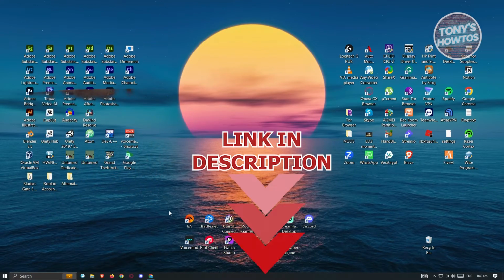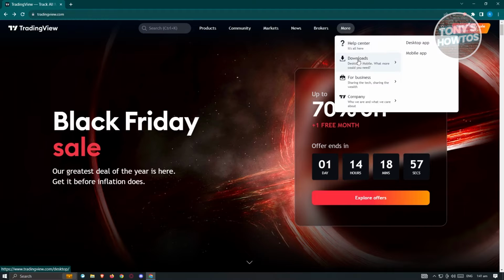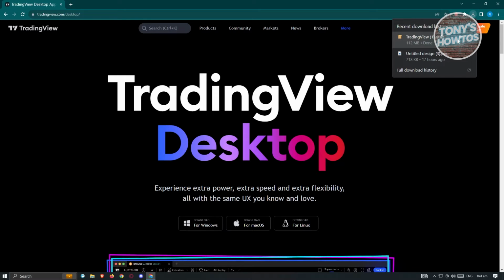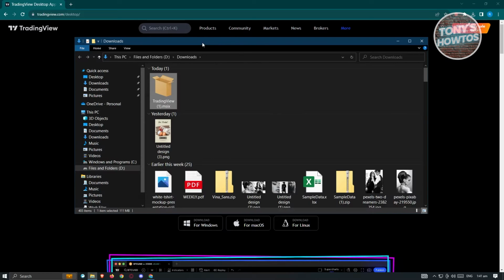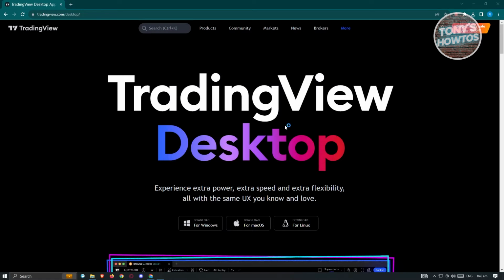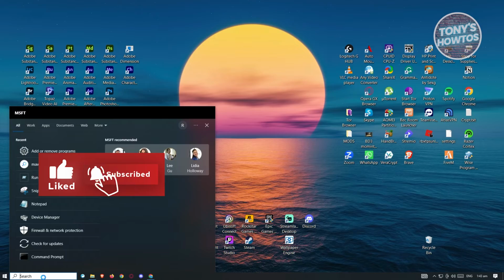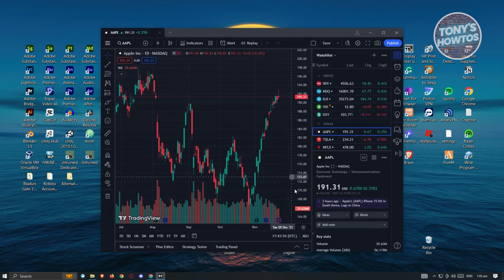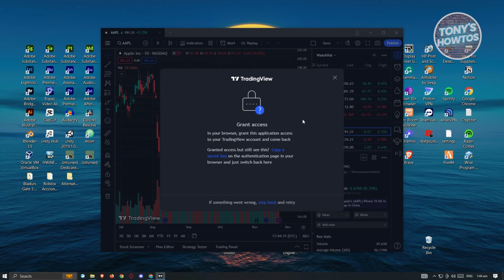How to Download and Install TradingView on Laptop (Windows PC, 2026)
In this video I show you How to download and install tradingview on laptop in 2026. The quick and easy tutorial how to setup trading view on windows. Do you want to know how to open tradingview in laptop in 2026? Yes? Great!

This is a step by step instruction on How to Download and Install TradingView on Laptop (Windows PC, 2026). Tutorials are made for iPhone models 8, X, XS, 11, 12, 13, 14, 15 with iOS 17, 16, 15, 14, 13, 12 and earlier. And also for Huawei, Samsung, Google Pixel, Xiaomi and other phones running Android version 11, 12, 13, 14. Also for Windows 7, 8, 10, 11 and Mac.